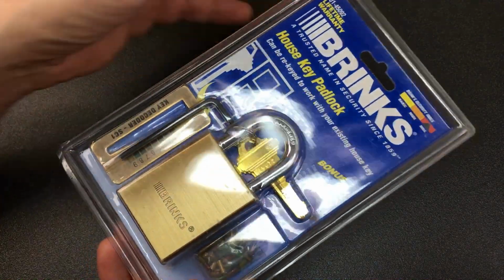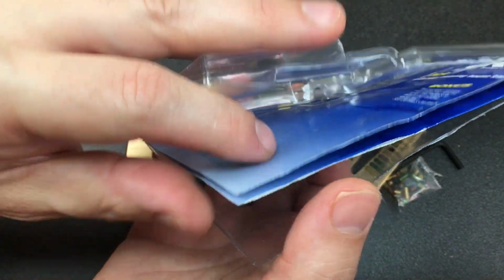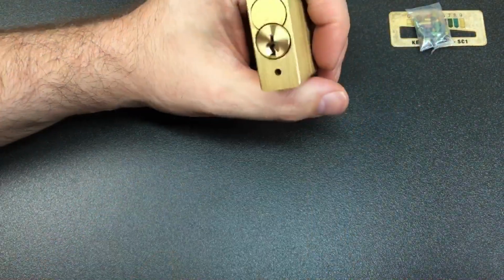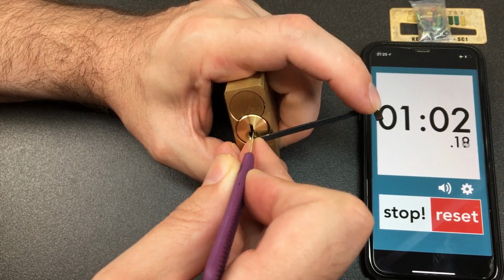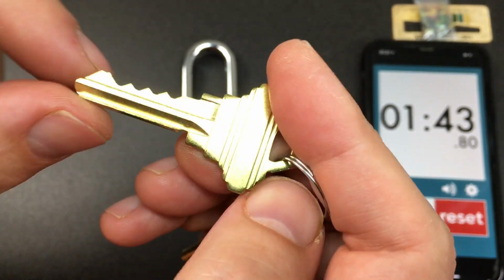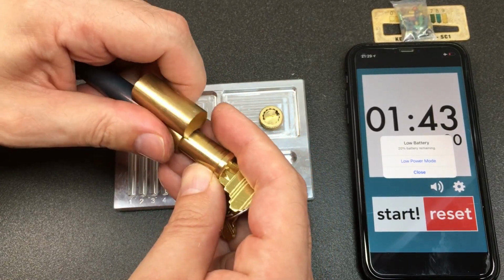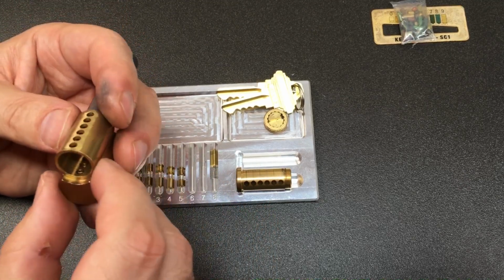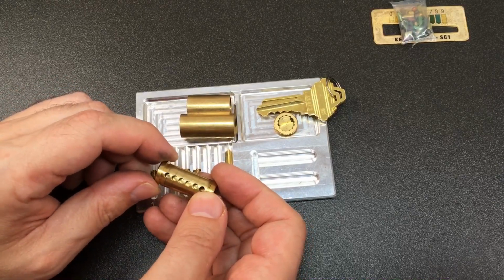Brinks Max Security House Key Padlock Out of the Box Pick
Out of the pack picking time! So what’s hidden inside this Brinks? 🤔👍🔐😃 EDIT: See me repin this using the gauge over on my Side channel